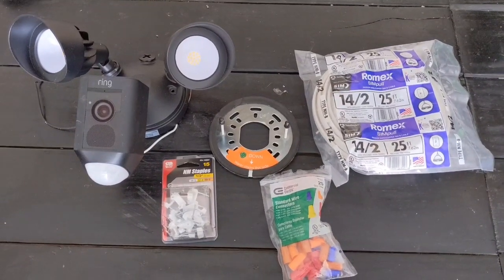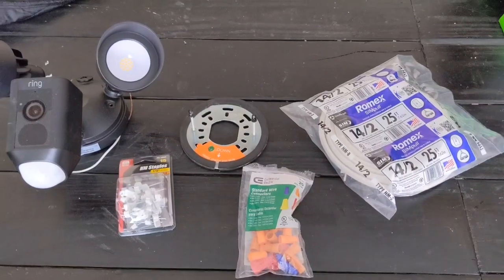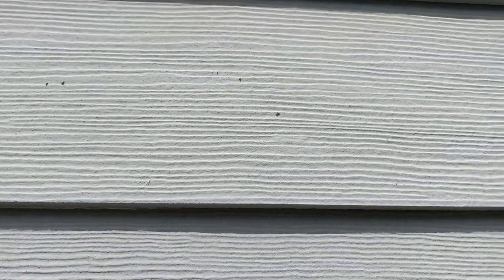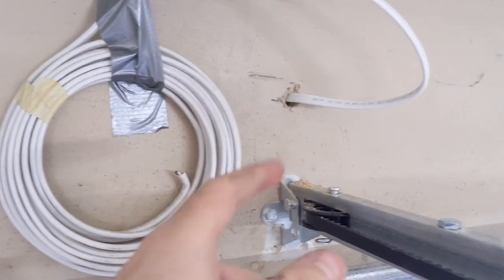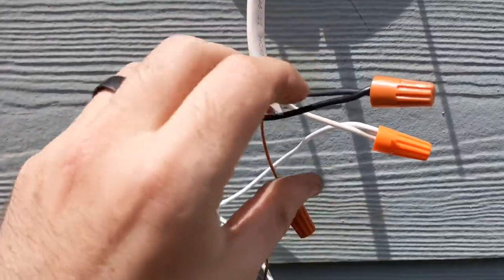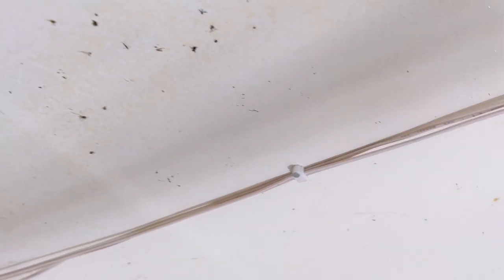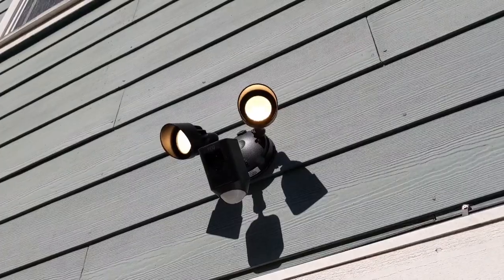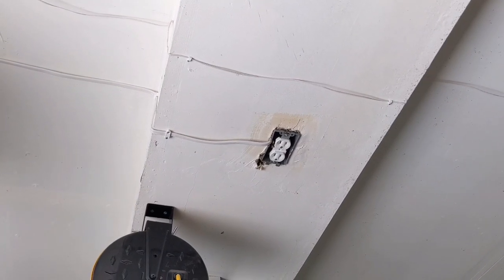Ring Floodlight Camera - DIY Home Improvement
Installing A/C Ring Floodlight camera thru garage on home exterior.

Extension Cord
Floodlight Cam